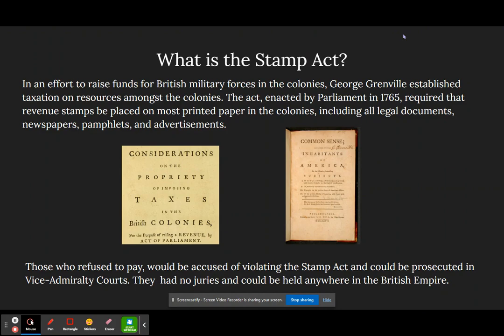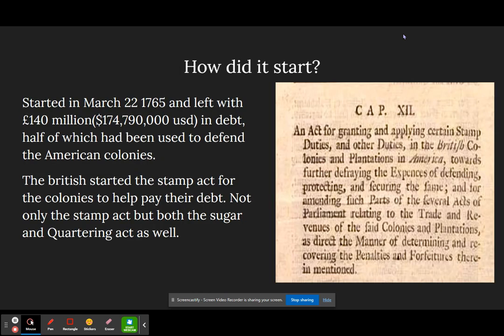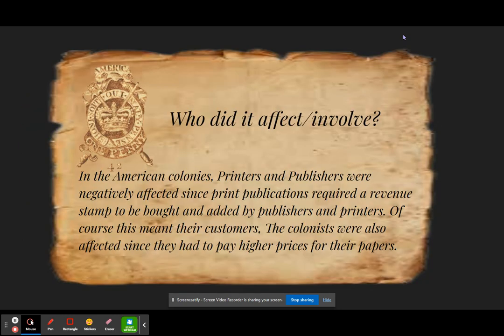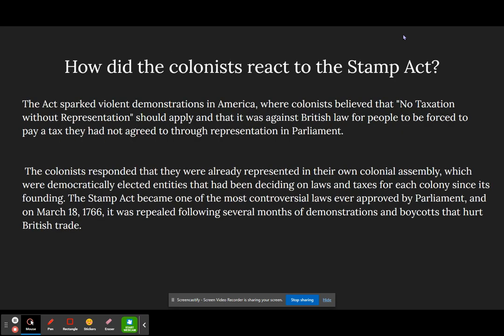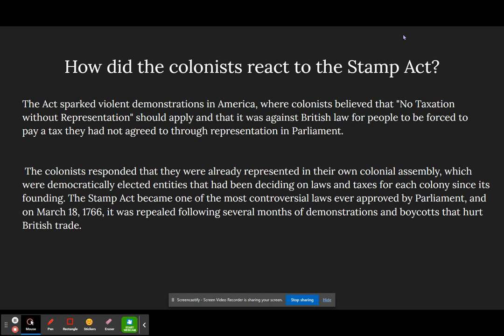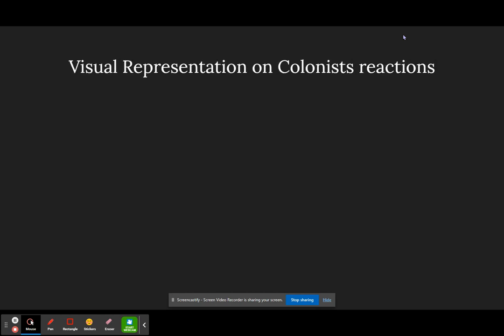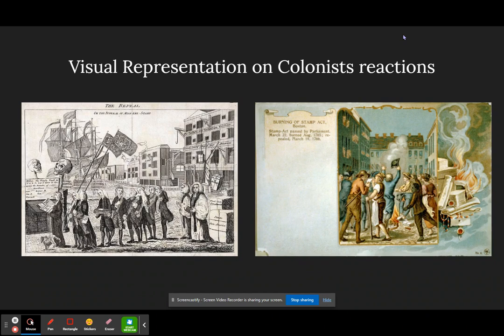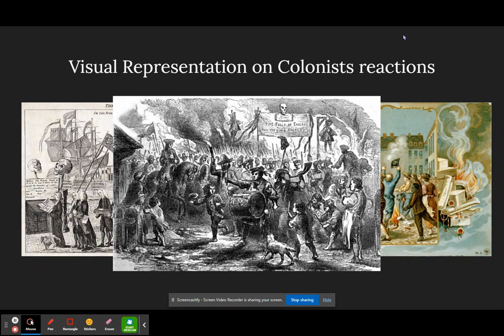The Stamp Act P3